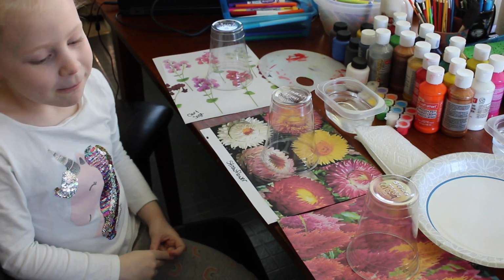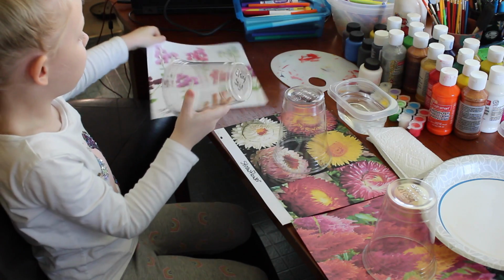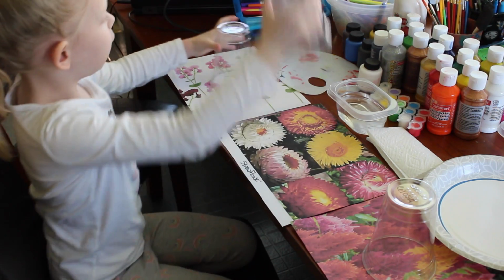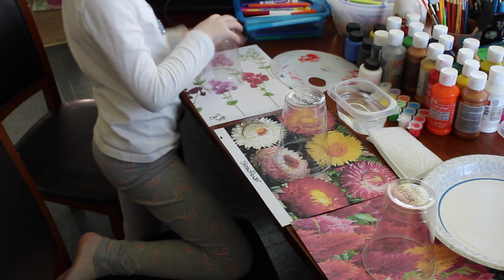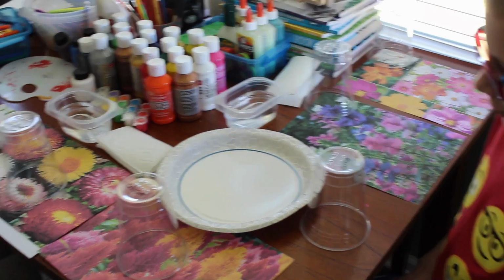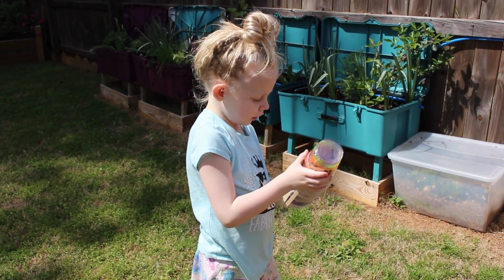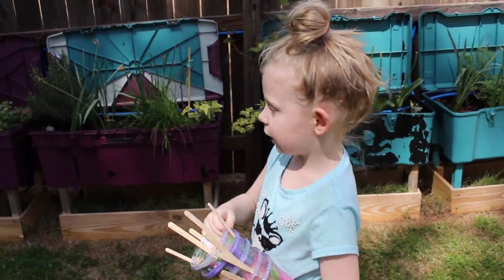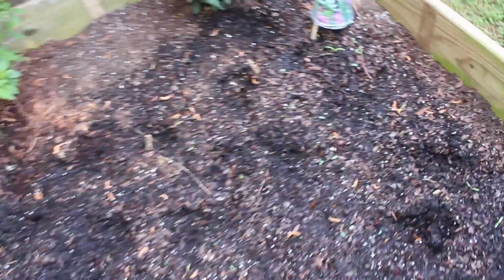Amelia's Art Episode 1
Amelia and Arend create garden markers from plastic cups.